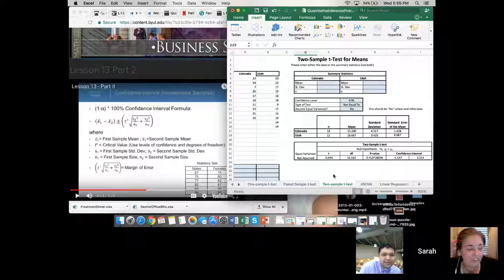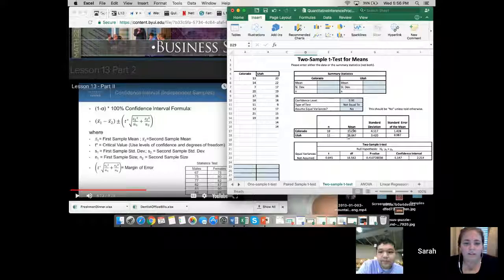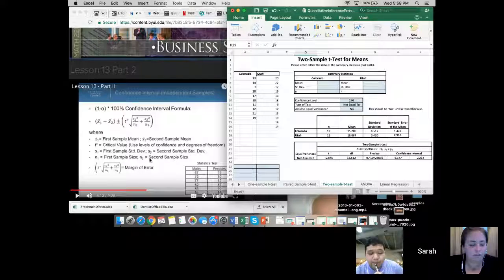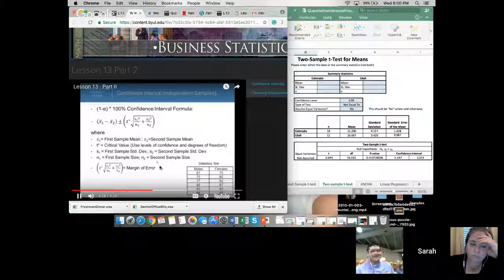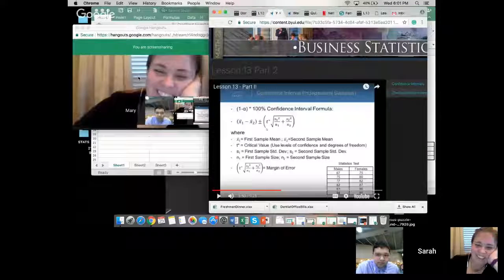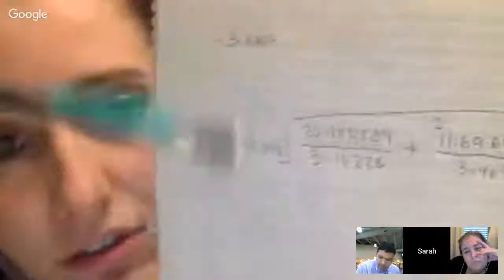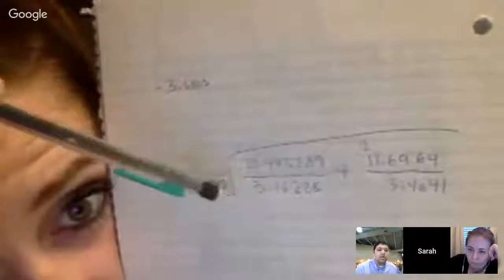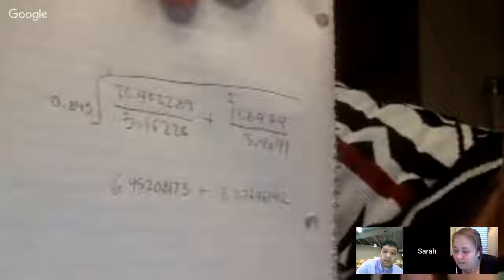L13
Sarah
Weston
Mary